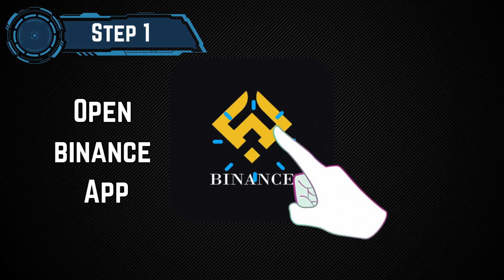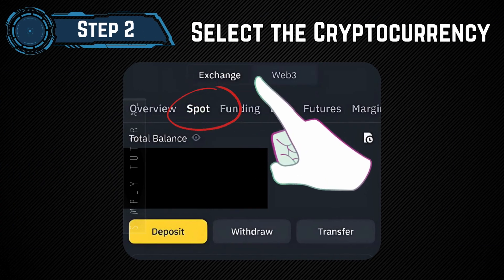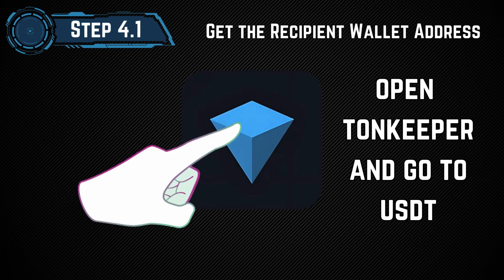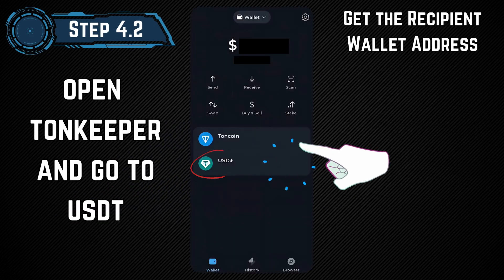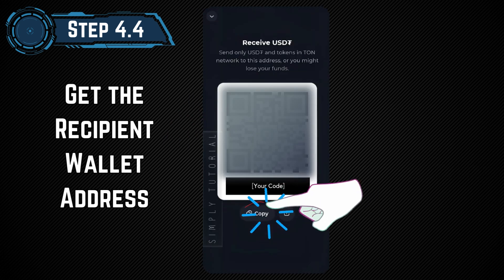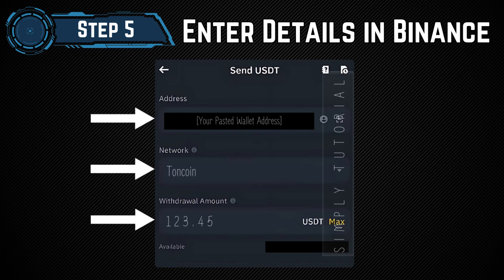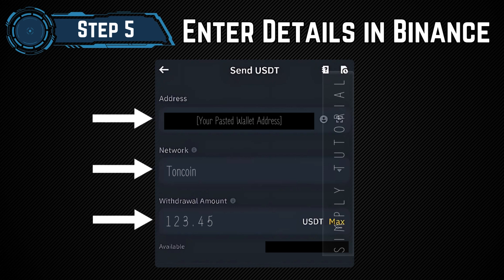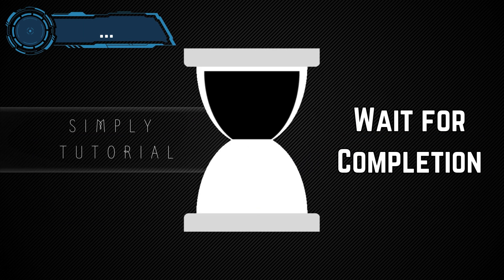How To Send Bitcoin From Binance To Other Wallet (Easy)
🌟 How to Send Bitcoin from Binance to Another Wallet: Your Ultimate Guide! 🌟

Hey there, crypto warriors! Are you ready to harness the power of Bitcoin and learn How to Send Bitcoin from Binance to Another Wallet? Whether you’re looking to cash out, trade, or simply move your assets around, this video has got you covered! 🚀💸

Binance is one of the world’s leading cryptocurrency exchanges, and knowing how to transfer your Bitcoin safely and efficiently is a crucial skill for any trader. In this detailed and fun tutorial, we’ll guide you through every step of the process!

In This Video, You’ll Discover:

Understanding Bitcoin Transfers: A quick primer on Bitcoin and why transferring it to a different wallet can be an important part of your crypto strategy.
Setting the Stage: Before we dive into the transferring process, we’ll ensure your Binance account is ready for transactions, including security settings and verifying your wallet addresses.
Step-by-Step Transfer Process: Follow our detailed walkthrough on how to send Bitcoin from your Binance account to your desired wallet. Whether you’re using Trust Wallet, Coinbase, or another exchange, we’ll guide you through every click!
Transferring Other Cryptos: Curious about sending USDT or other cryptocurrencies? We’ll show you how to send USDT from Binance to another wallet as well.
Common Mistakes to Avoid: Learn about common pitfalls during the transfer process and how to avoid wasting time and money!
Best Practices for Wallet Management: We’ll share some handy tips on keeping your crypto secure before and after you make your transfers, including wallet security and monitoring your transactions.
Troubleshooting Tips: Have a problem with your transaction? Don’t worry; we’ll provide solutions to common issues you might encounter while transferring crypto from Binance.
Bonus Content: Fun facts about the Binance platform and insights into optimizing your crypto wallet experience!
By the end of this video, you'll feel confident and empowered to transfer your Bitcoin and other assets smoothly and efficiently! 🎉

If you find this video helpful, please hit that thumbs up, subscribe to our channel for more incredible crypto tutorials, and ring that notification bell so you never miss an update!

👉 Let’s dive in and make your Bitcoin transfers from Binance a breeze!